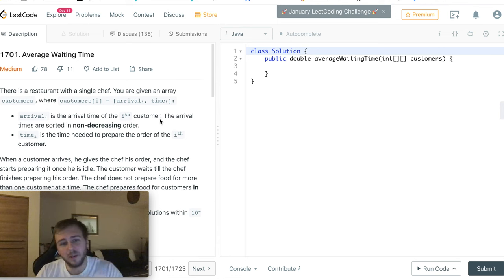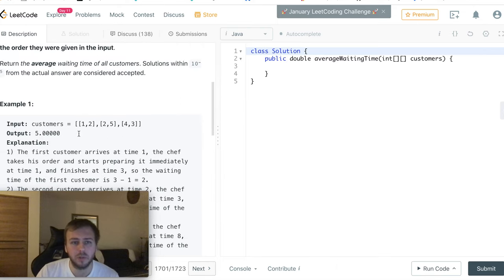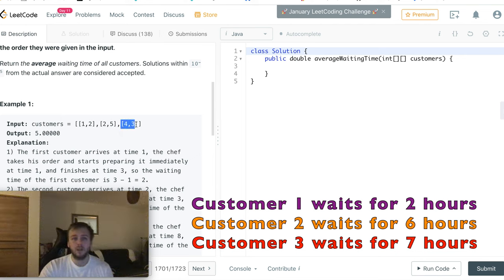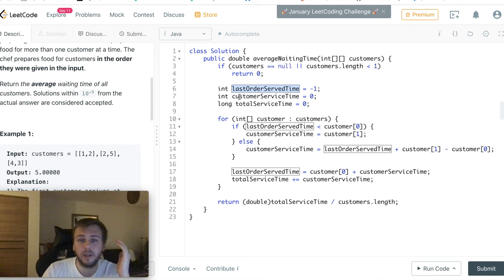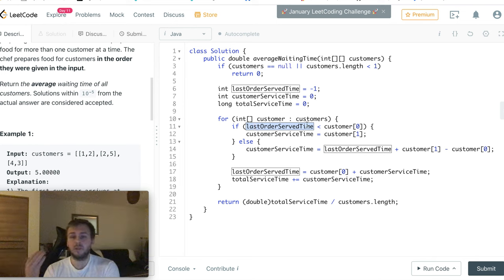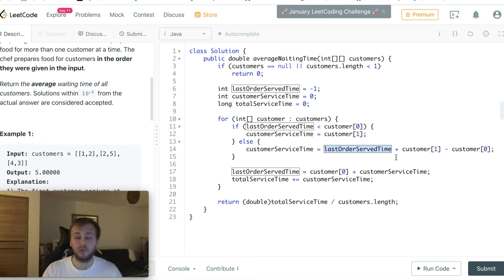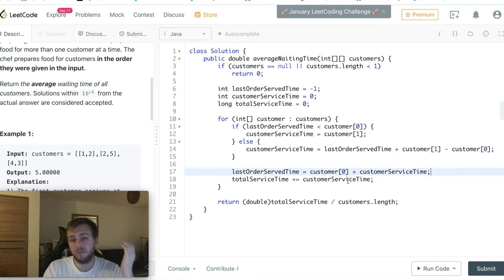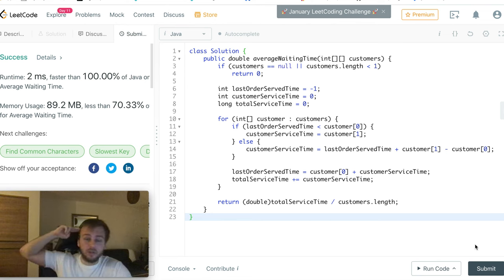Leetcode 1701. Average Waiting Time [Java]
Average Waiting Time leetcode question explained.

This solution has O(N) time complexity and O(1) space complexity.